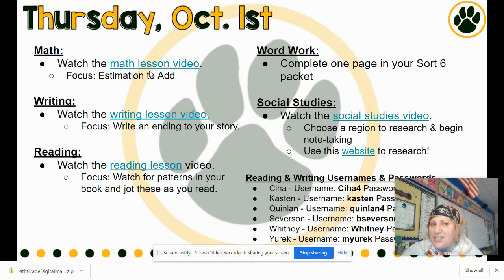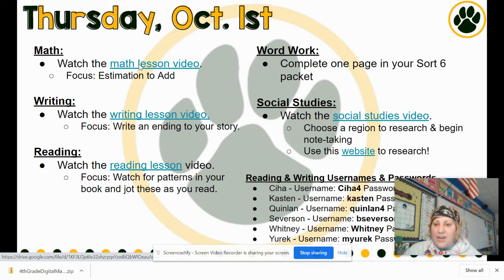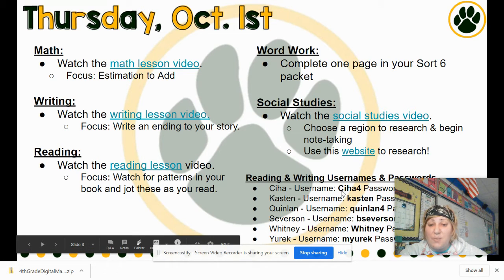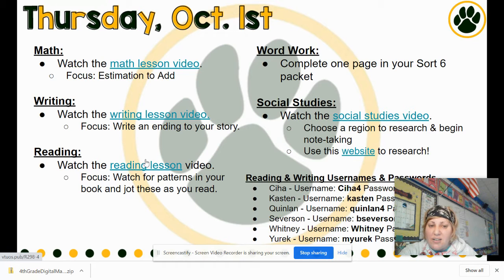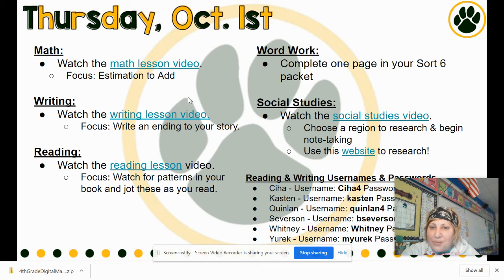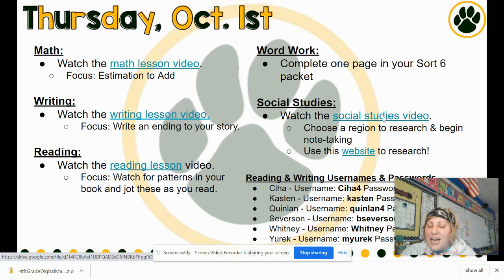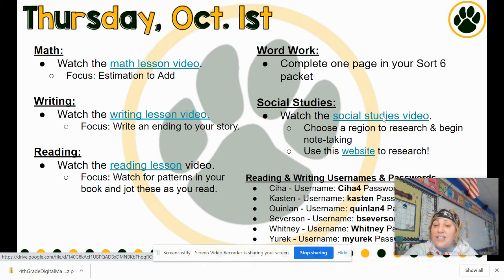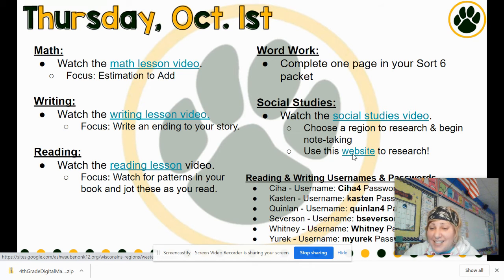October 1, 2020